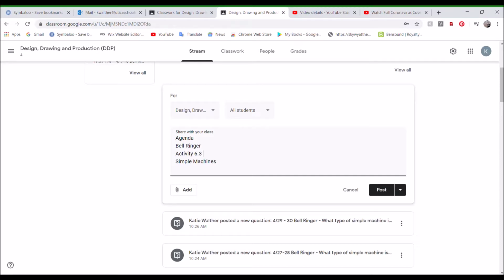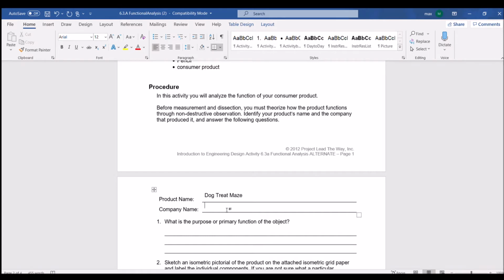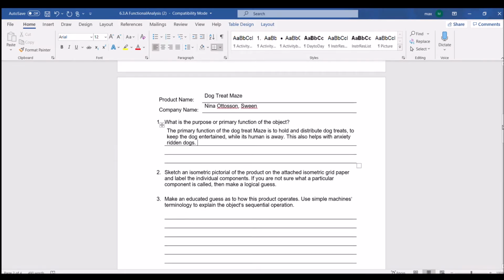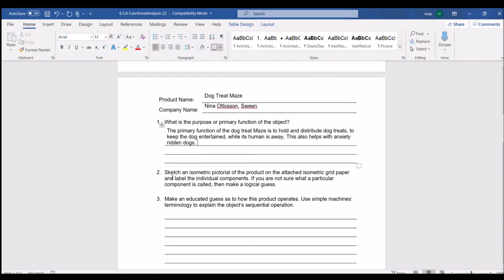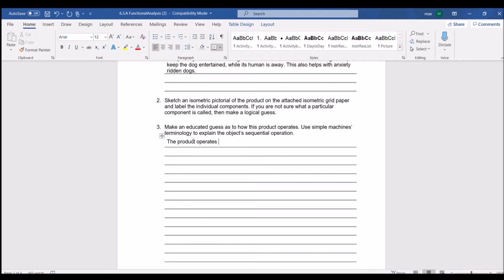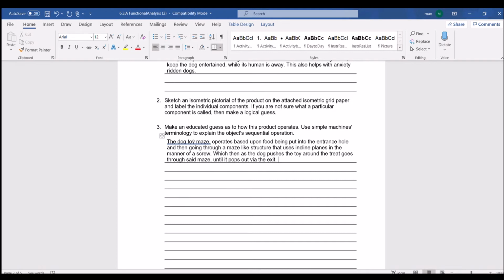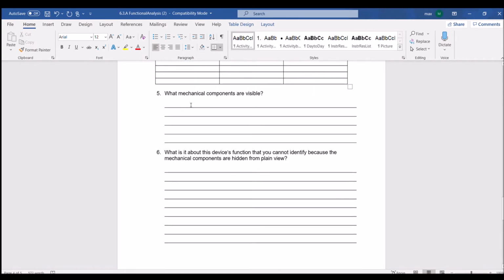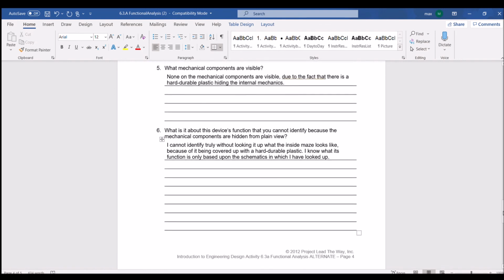4 21 2020 DDP